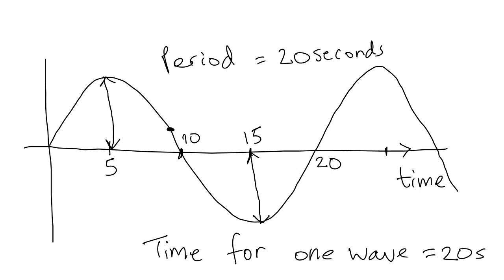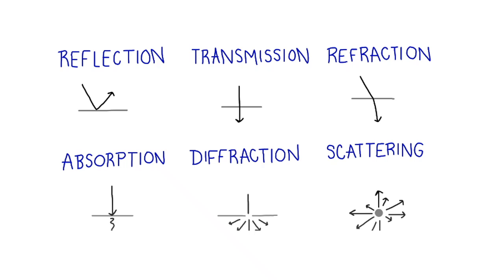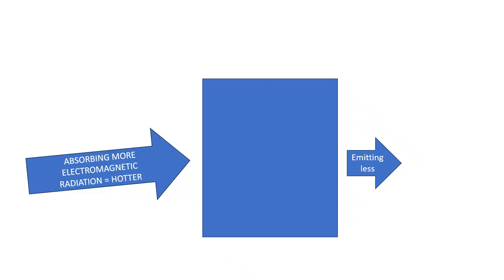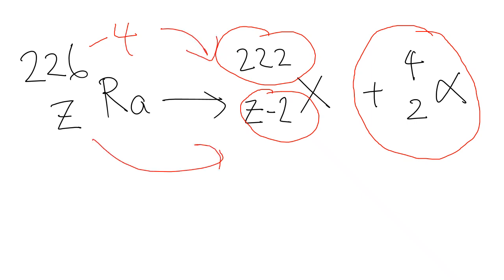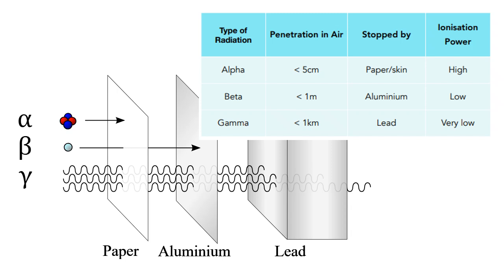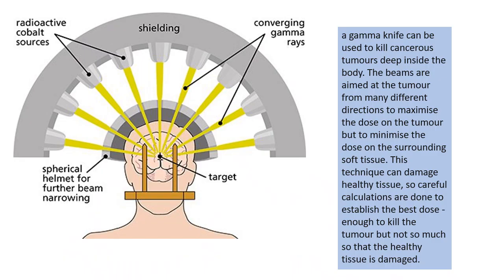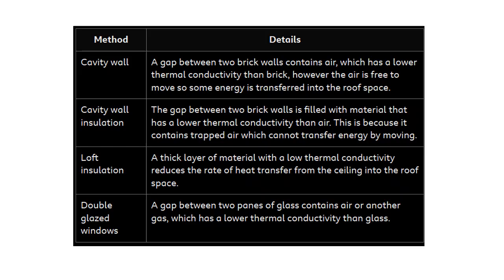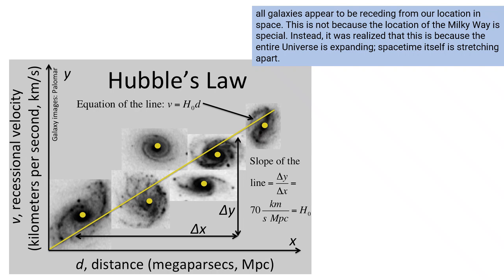Many Paper 2 Physics topics